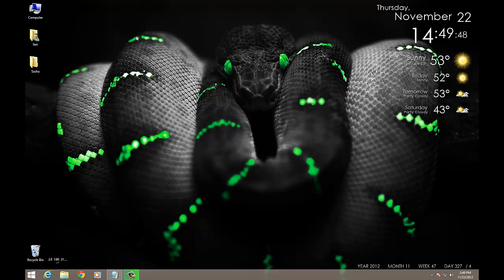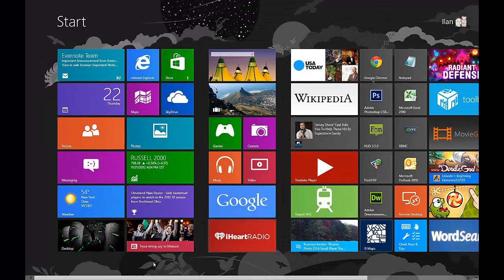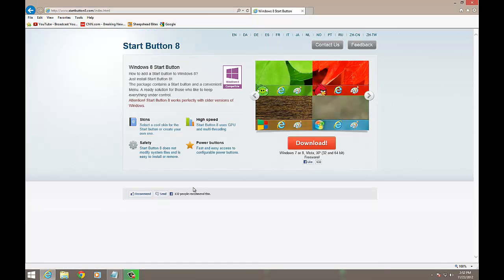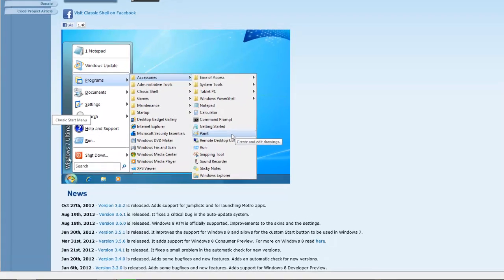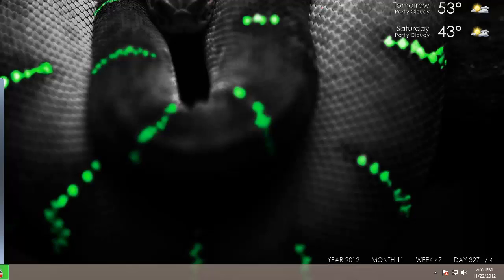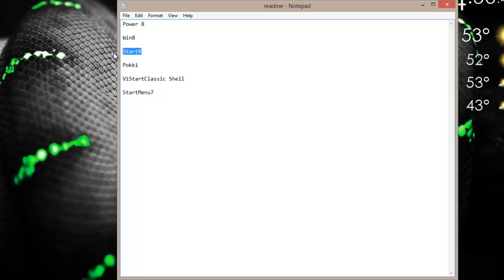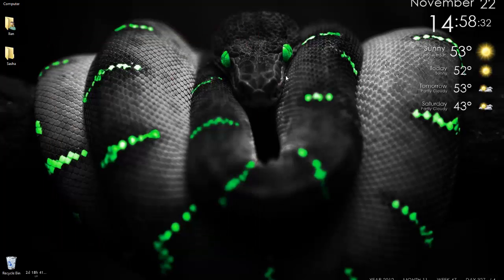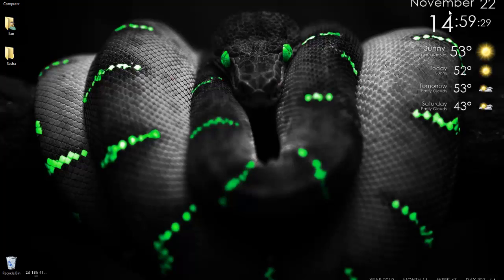Tutorial - Windows 8 - Add Start Button and more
Learn where to find and add a Start button for Windows 8, 6 programs discussed and also quick shortcuts shown in this video. Windows 8 Start Button software is available throughout the web, this video will help you find and bring back the old look-and-feel of Windows 7.